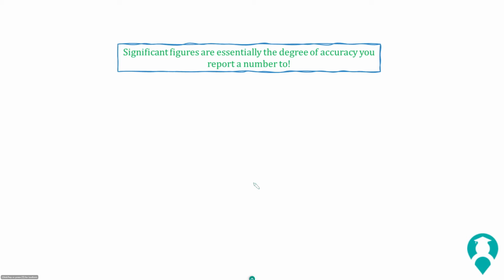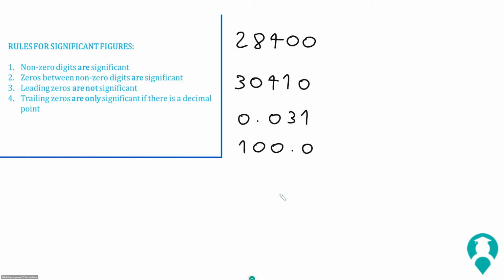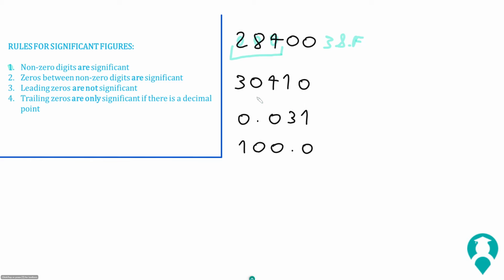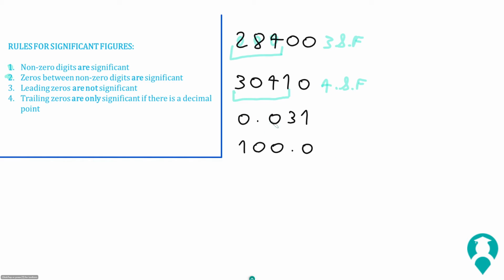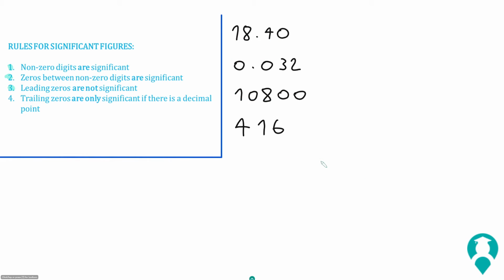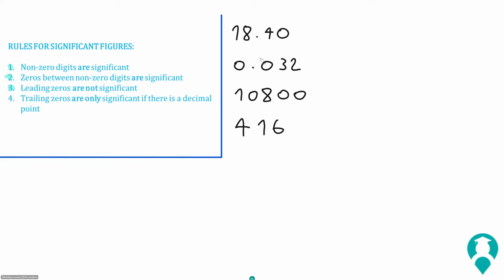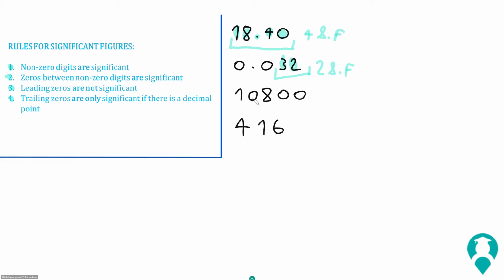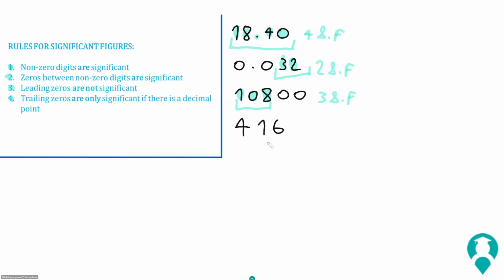Significant figures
SQA National 5 Maths - Significant Figures

for Private Tuition in Maths, Chemistry, Biology and Physics